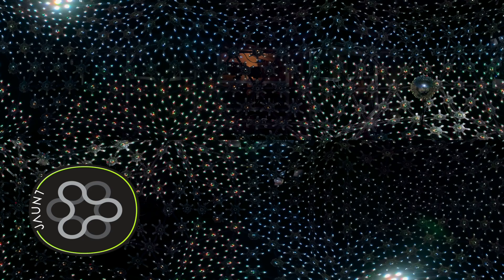"The Light Stage With Paul Debevec" - 360 Video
For more than a decade, computer vision researcher Paul Debevec has been developing technologies to digitize humans. These techniques have been used in a variety of fields including visual effects on Hollywood's biggest blockbusters. Join him on a tour of the Graphics Lab and USC's Institute for Creative Technologies. Sit inside the Light Stage and experience a facial scan.